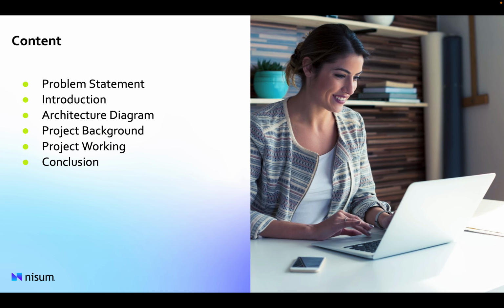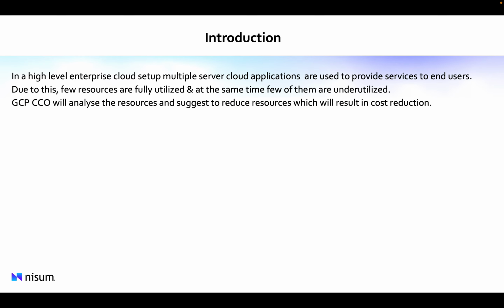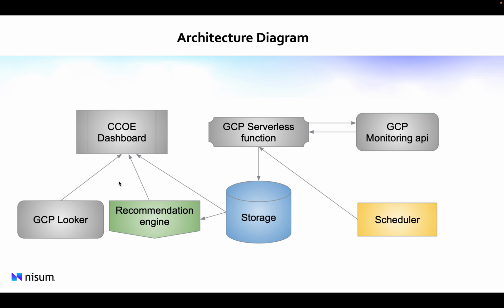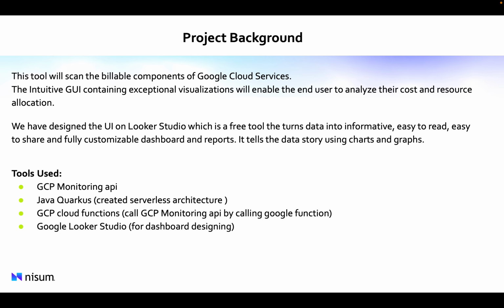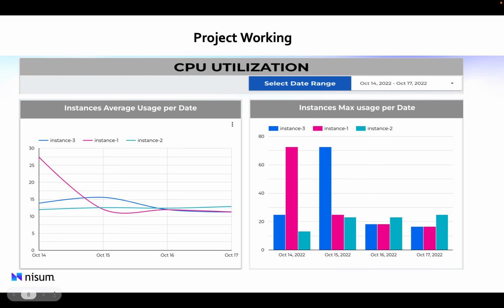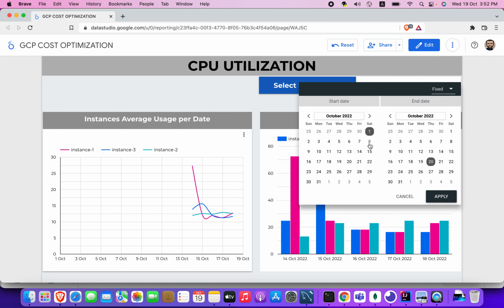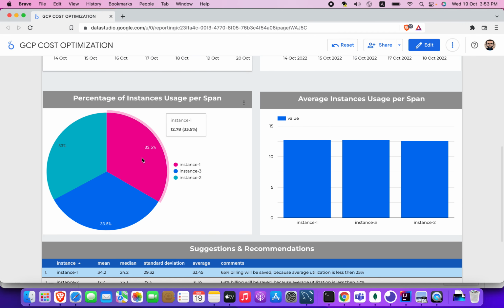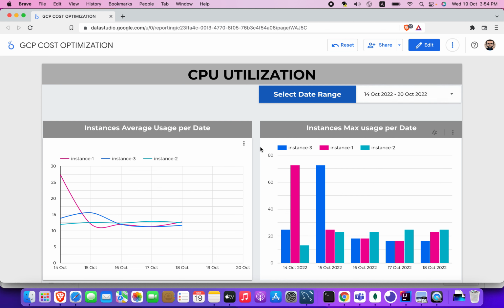Hackathon 2022 - GCP Cloud Cost Optimization - Bun Samoosa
GCP Cloud Cost Optimization

Hackathon 2022 - GCP Cloud Cost Optimization - Bun Samoosa - Islamabad
Noman Azeem
Adeeb Khalid
Faizan Salamat